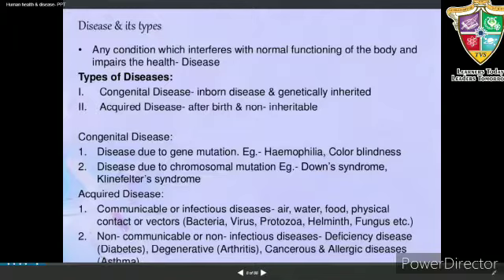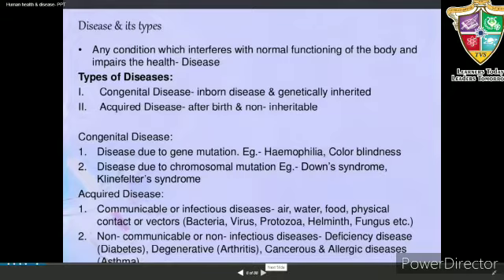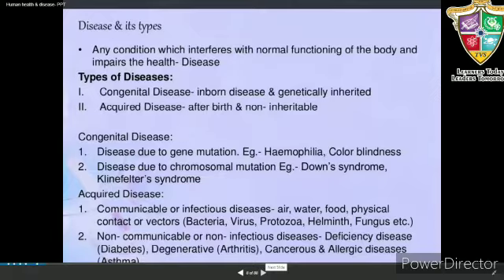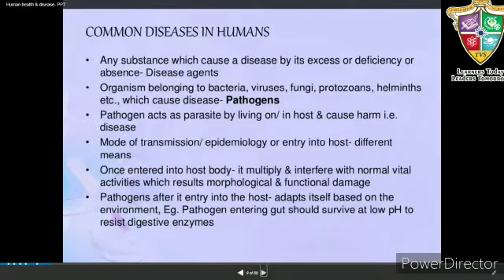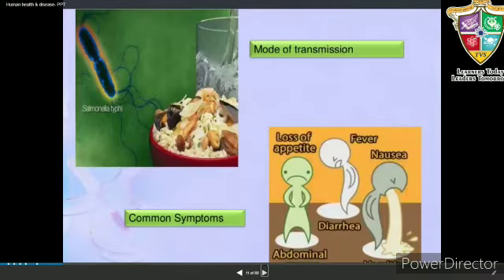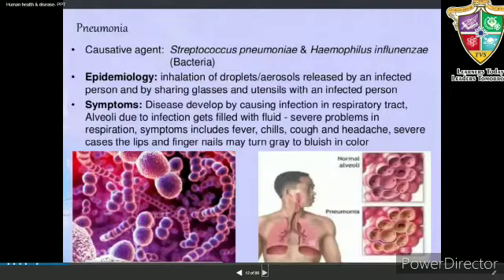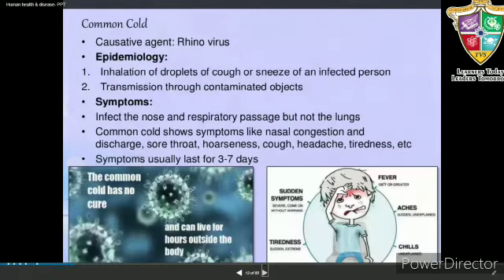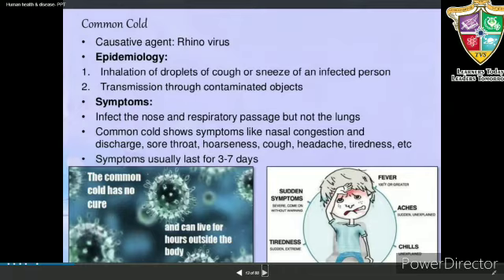Human Health and Disease Part 2